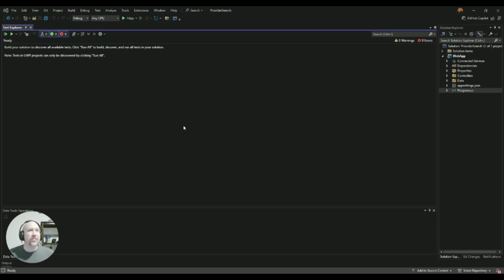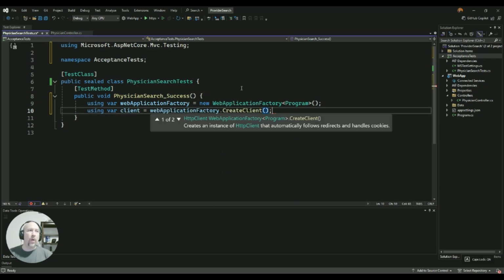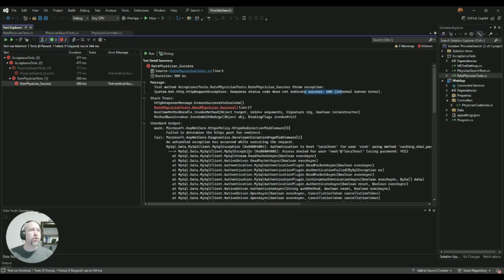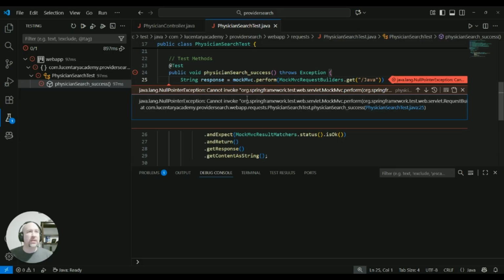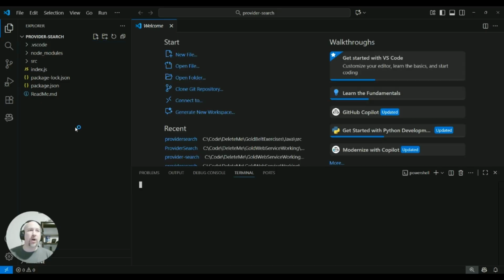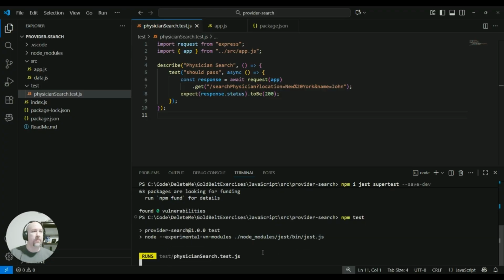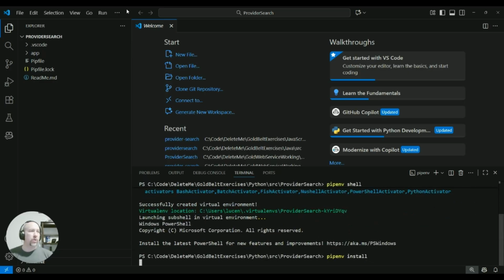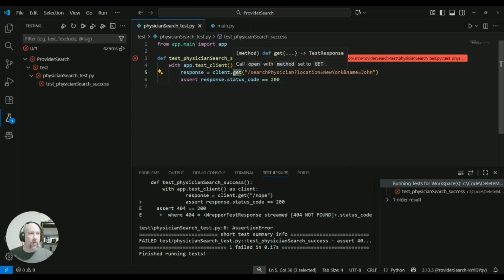Gold Belt - Testing a Web Service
In this video, I walk through the process of testing a web service using four different programming languages: C#, Java, JavaScript, and Python. I demonstrate how to set up test projects, create requests for searching and rating physicians, and handle expected errors like 500 and 404 responses. I specifically focus on the implementation details for each language, including necessary dependencies and configurations. I encourage viewers to follow along and replicate the tests in their own environments. Please ensure that you have the correct database setup to avoid connectivity issues during testing.